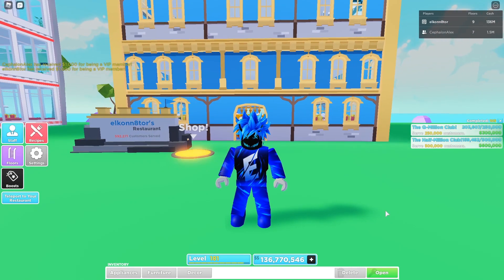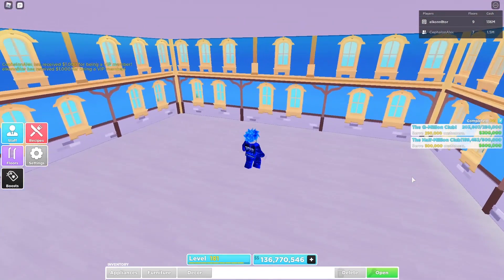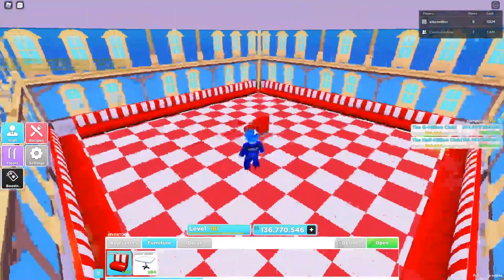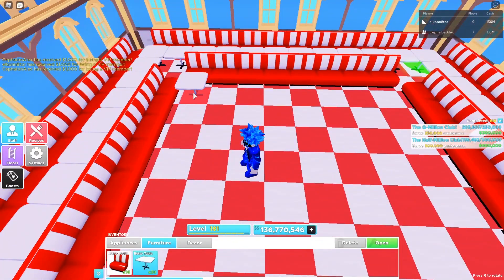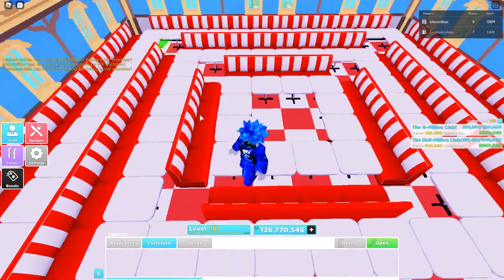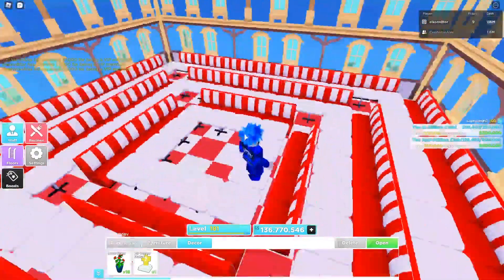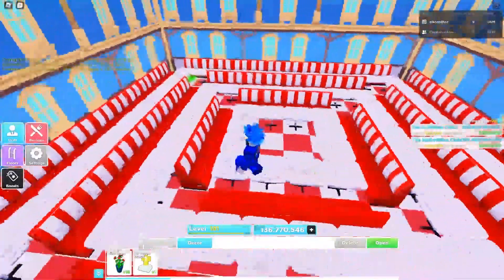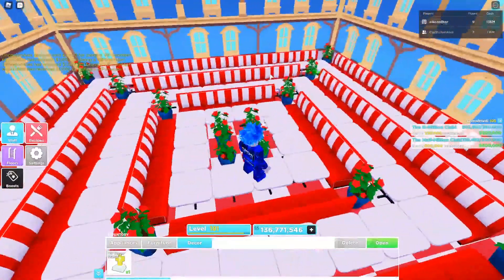Design Idea For My Restaurant on Roblox! (Part 4)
I made a retro/60s type of design that holds a lot of customers! Hope you enjoy 😀

|Discord Server|

|Social Media|

|Roblox Group|